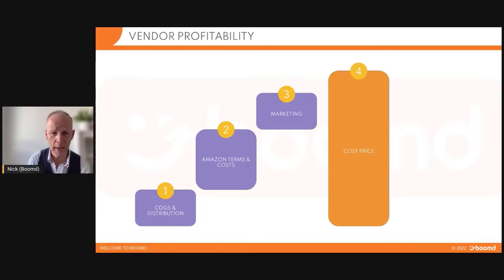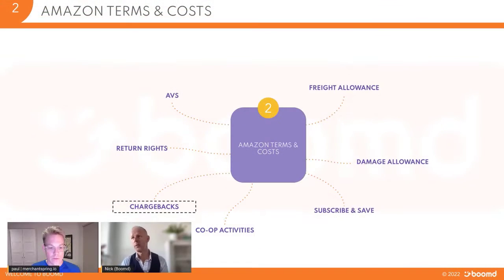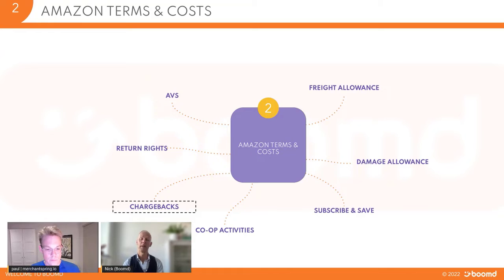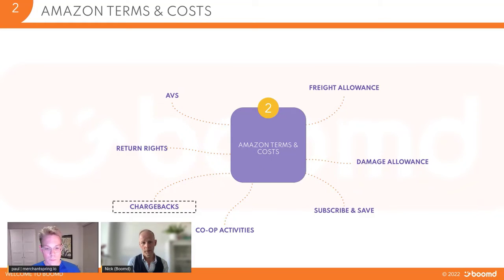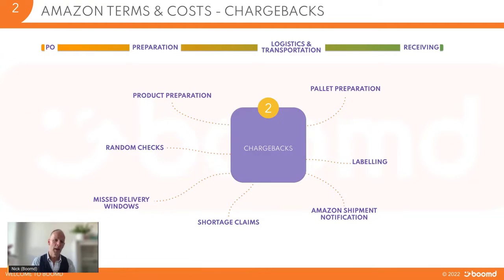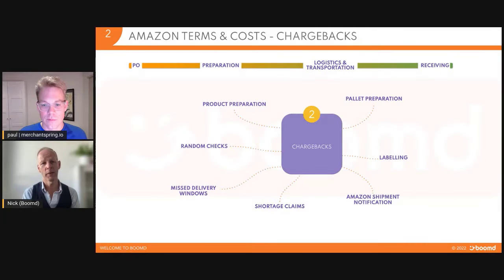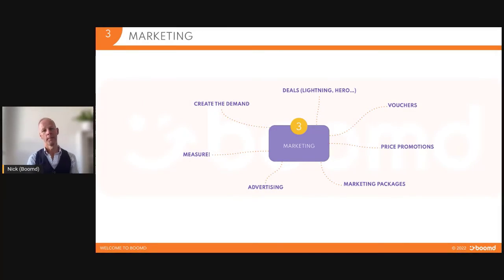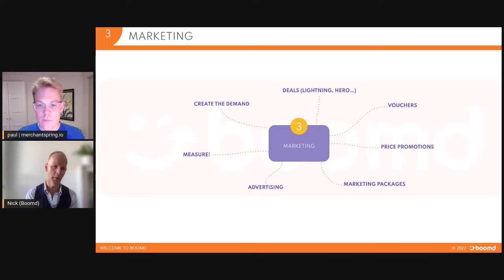Amazon Vendor | Exploiting Amazon to Support Decision Making Part 1 - Profitability Highlight Video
An interactive session with Nick Turner from Boomd to learn how to Exploit Amazon Data to Support Decision Making. This first session in a series of three will focus on Vendor Profitability.

➡️ The profitability model
➡️ Vendor Costs
➡️ Amazon Terms Costs
➡️ Promotional Costs